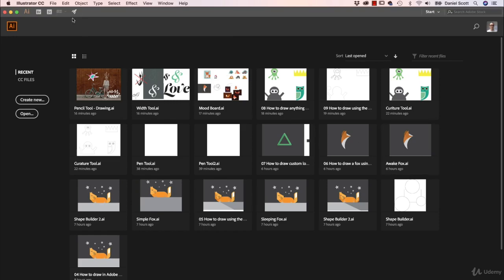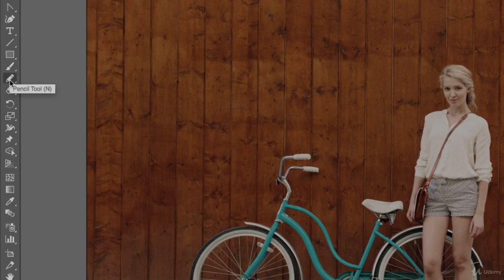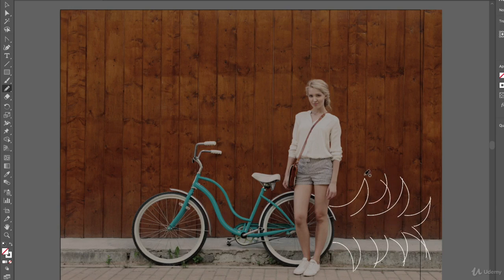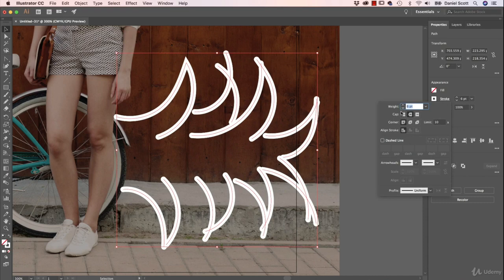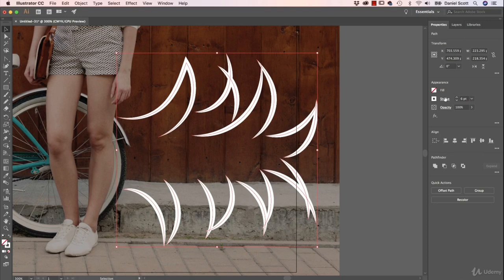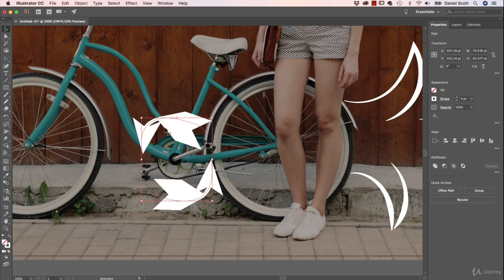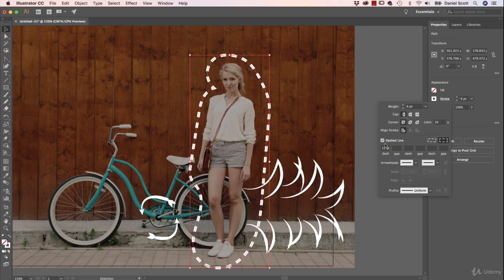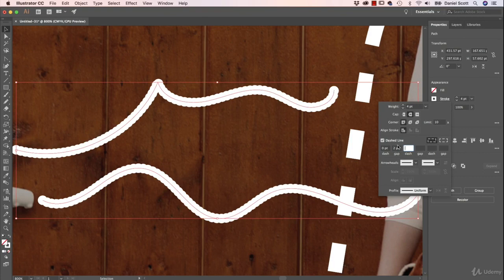Adobe Illustrator CC 2020 for Beginners | Tutorial 8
In this video i'm going to show how to get more skills to your adobe illustrator cc in 2020.

Draw with the Pencil Tool  Advanced Stroke Options adobe illustrator explains  and learn best practices and skills for implementing your own strategy.